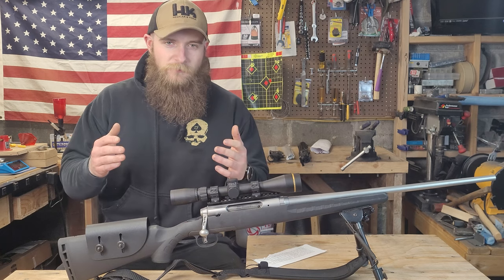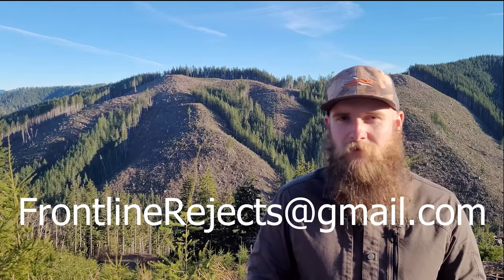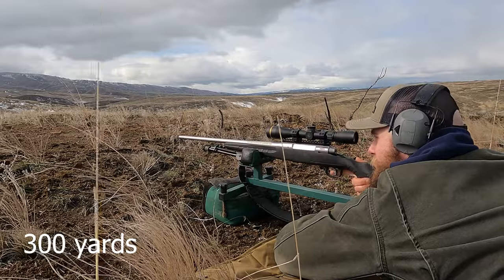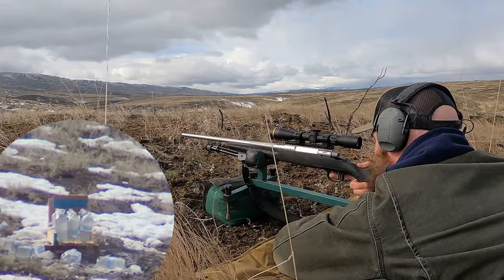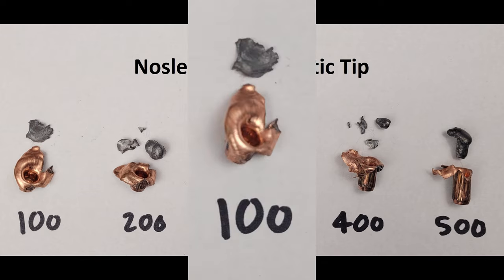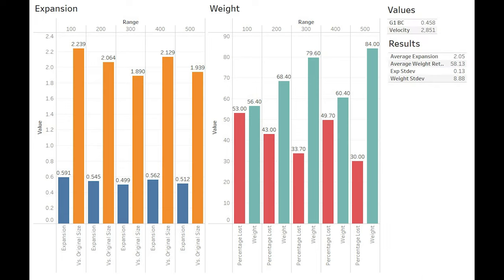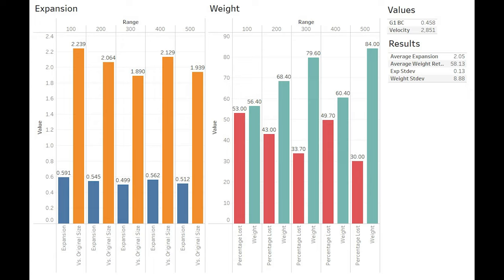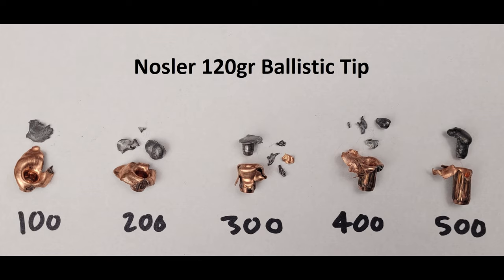(6.5 CM) Nosler 120gr Ballistic Tip Expansion Test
In this addition to our expansion series we feature the Nosler Ballistic Tip for the fourth time. This test sees us running the 120gr variety in 6.5 Creedmoor from 100 to 500 yards through our Savage Axis.

0:00 Start
1:01 Shooting
3:20 Impact Images
4:10 Results Graphed
5:17 AAR